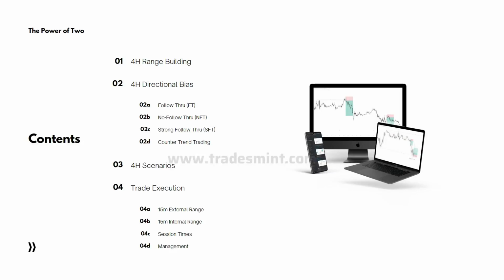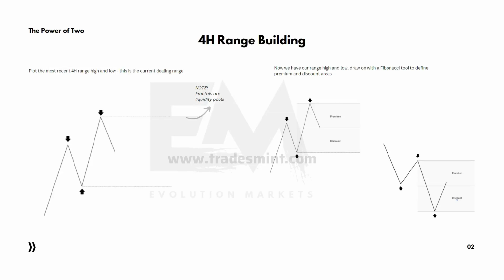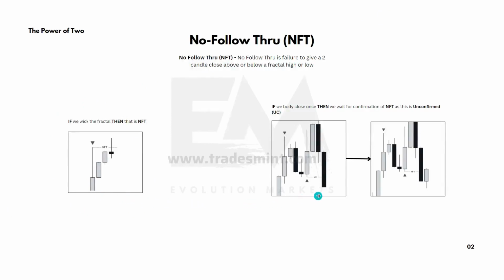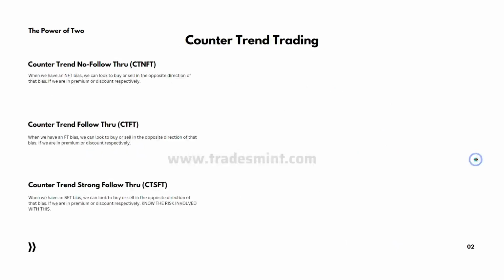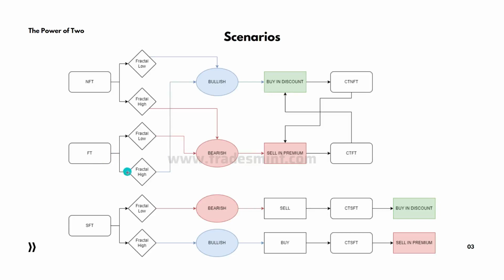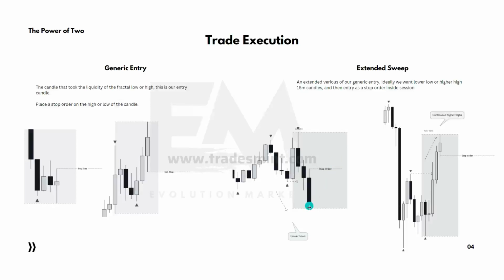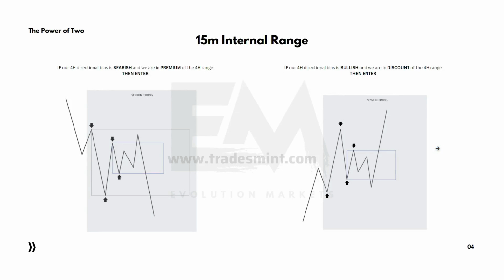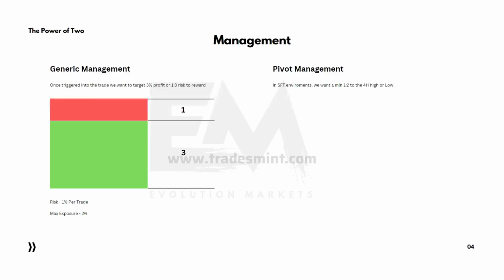11 Trade Plan